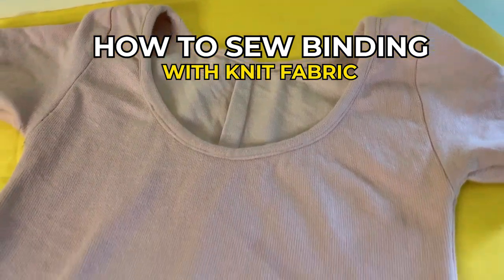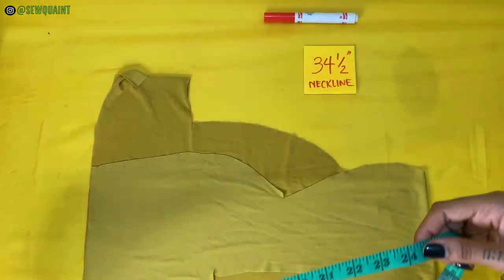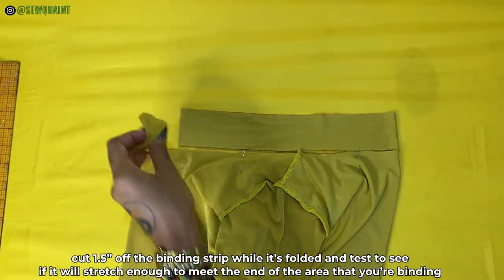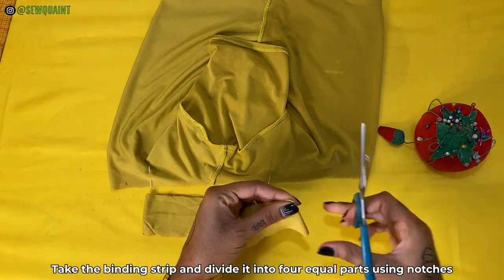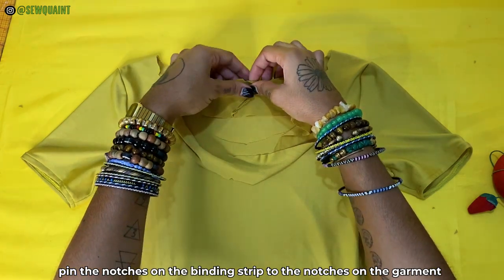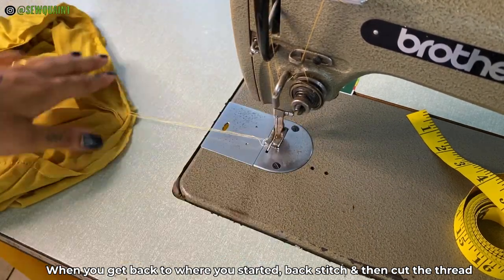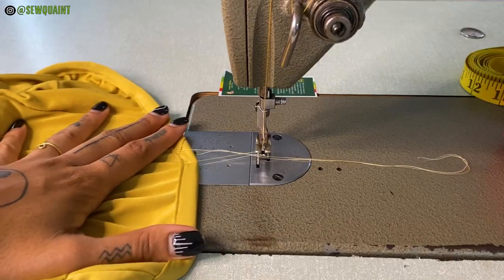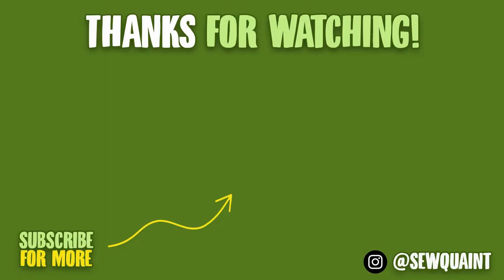How To Sew Binding To A Neckline, Armhole OR Hem With Knit Fabric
Hey beautiful people! In today’s tutorial, I’m showing you how to sew binding around a neckline, armhole, or hem using knit fabric.